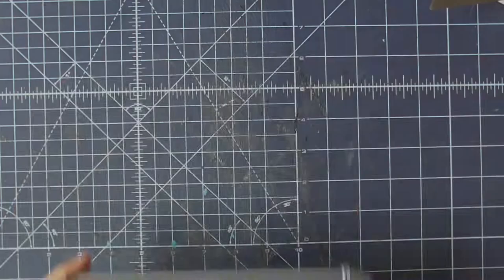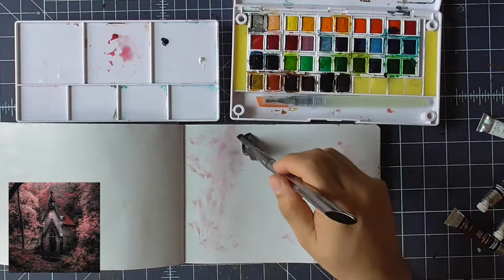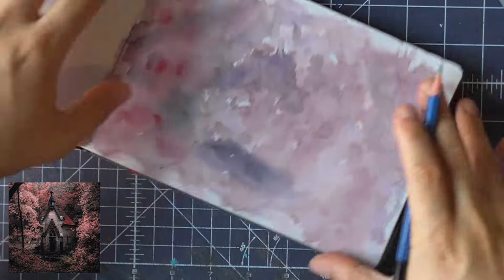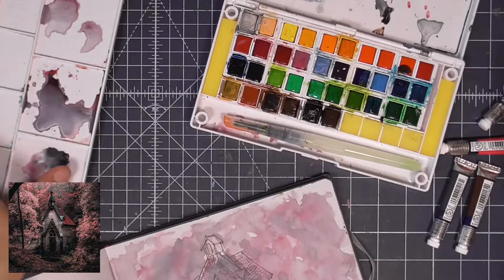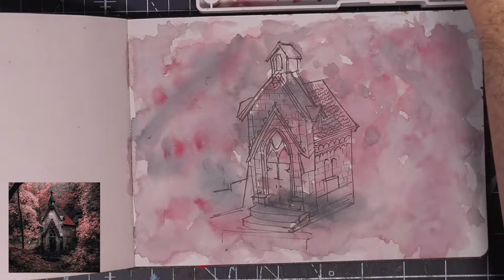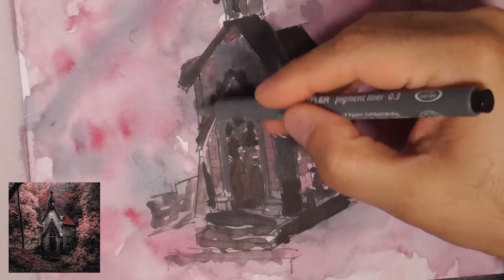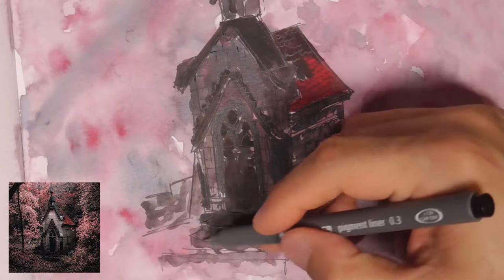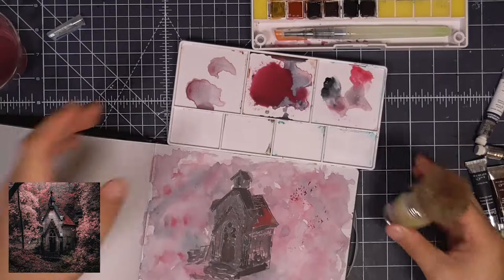Drawing an ABANDONED CHURCH in an ENCHANTED Forest with WATERCOLORS!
Dive into the world of watercolor painting as we capture an abandoned building in an enchanted forest!

Drawing Tools & Materials:

Hahnemuhle Toned Gray Watercolor Book A5
Scotch Blue Painter’s Tape
Staedtler fine liners

Camera Setup:
Panasonic HC-V180K
Viltrox Led Light Panel
SmallRig Articulating Arm

Audio:
USB Fifine Mic

⏰TIME CODES⏰
0:00 - Introduction
0:56 - Painting large watercolor stains
2:31 - Drawing a rapid sketch of the church
3:50 - Adding the line weight of the church
6:54 - Adding color to the church
9:50 - Adding the brushes and leaves

About this video:

Hi friends! I hope you’re doing well. In today’s video, I'll show you how to sketch an abandoned church hidden in an enchanted forest using watercolors and marker pens.

For this project, I found the beautiful picture you see in the video and decided to try combining my watercolors and marker pens. What I liked about this picture was the intensity of the purple and pink tones all over the space. I began by using my tube watercolors and combined them with my pans to get the base tones in the background and then drew the church with 0.3 and 0.1 fine liners.

Let me know what you think about this project, and if you try it yourself, do let me know how it went!

-David